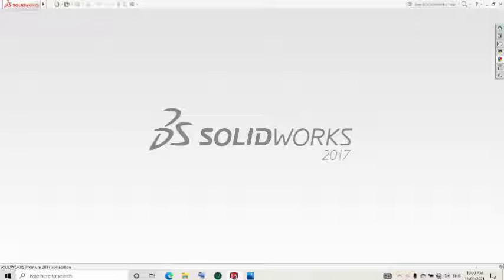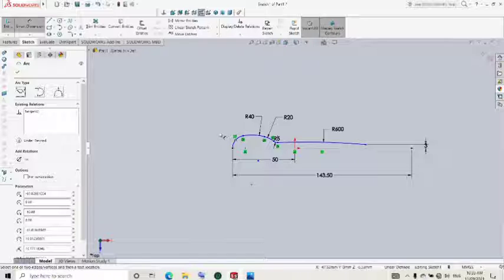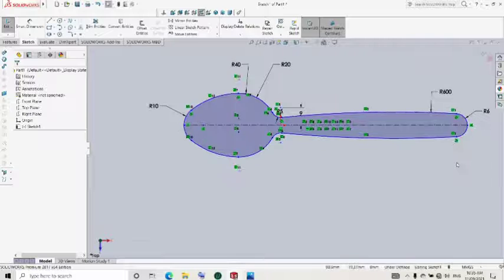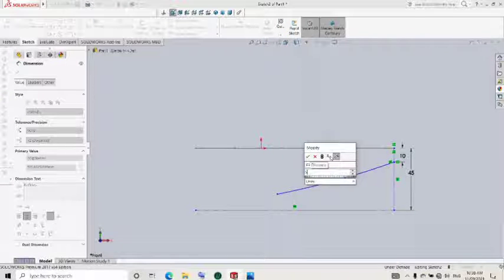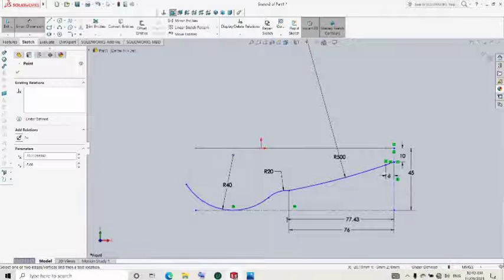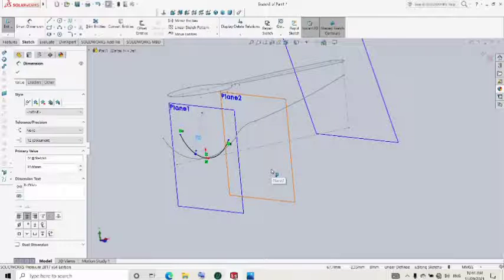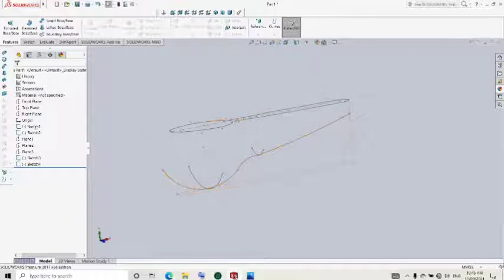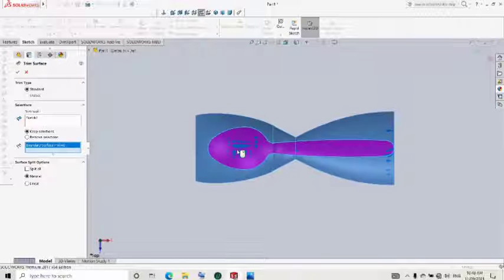ELECTIVE_ACTIVITY NO.5